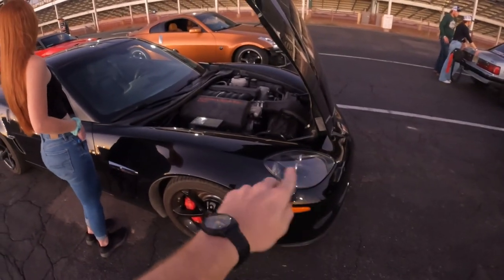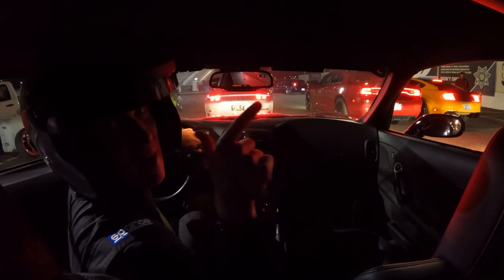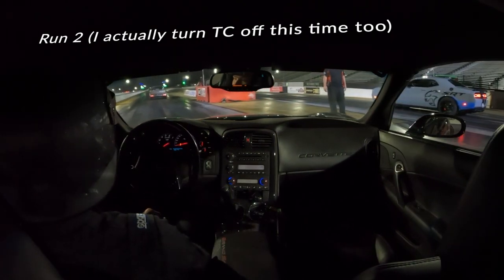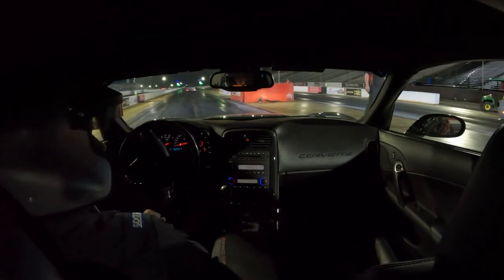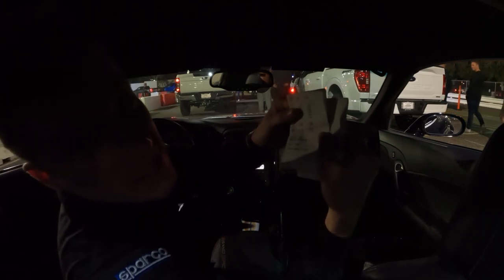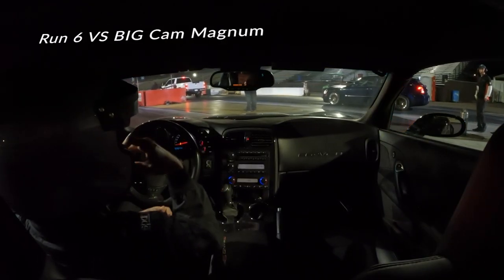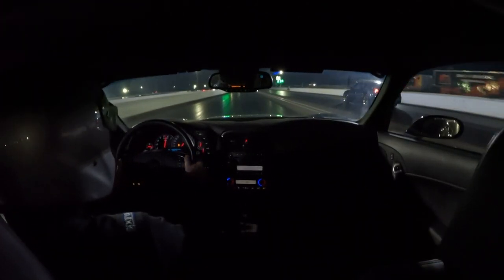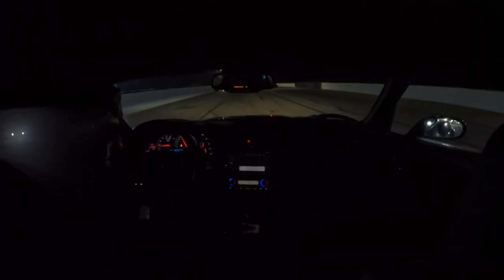C6 Corvette VS The World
Racing season is back baby! We don't have boost this time, but we have a Corvette to run and build!

0:00 Introduction
0:15 Leave a LIKE for the racing videos!
1:54 First Run... Goes HORRIBLY
2:04 Try launching at 1300 RPM... Clearly it wasn't enough LOL
2:41 I actually turn TC off this time too)
3:18 Another Hellcat
3:58 VS Bike
4:45 VS A Shtbox
6:06 VS BIG Cam Magnum
7:00 vs Cristian and his 5.0 again
7:18 You can hear how much I'm slipping now... Track prep is falling apart towards the end
7:44 VS C8 Corvette